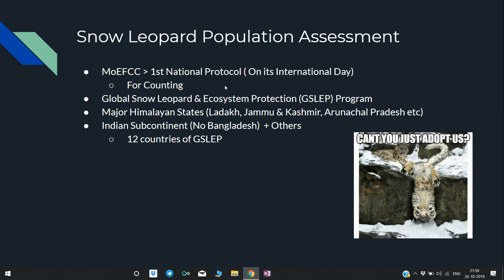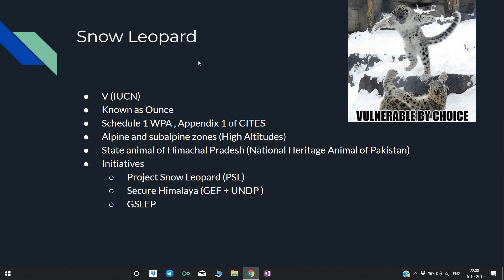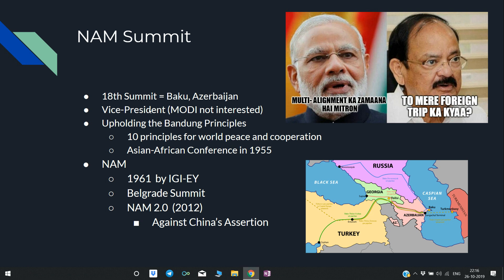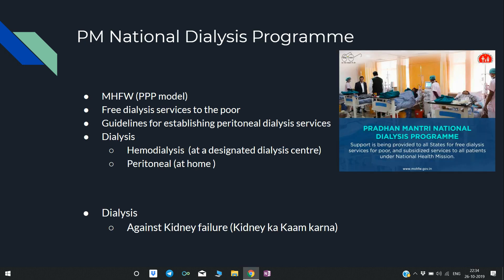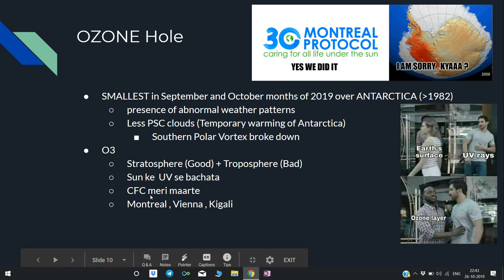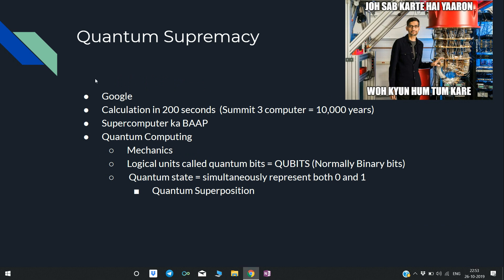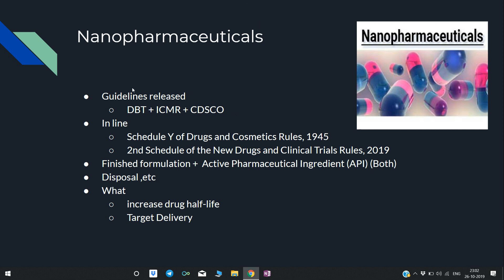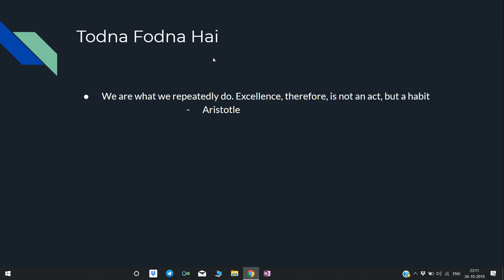Important Topics 9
Current Affairs in NINJA style